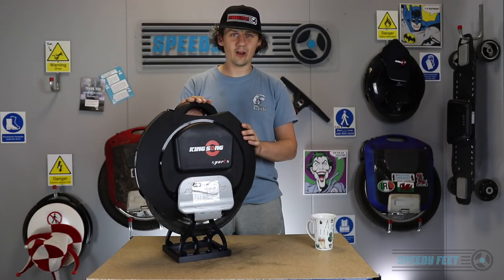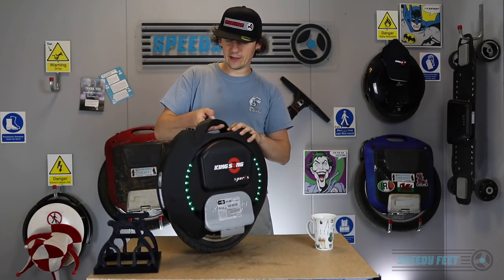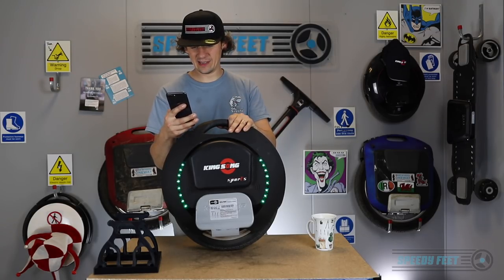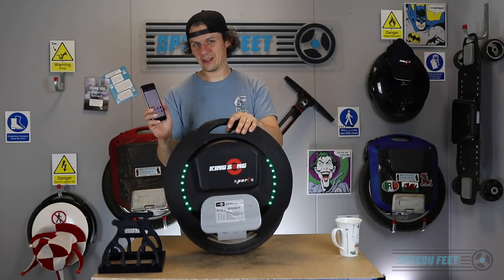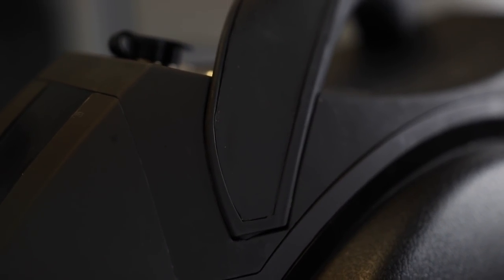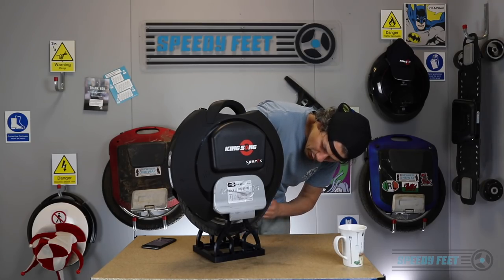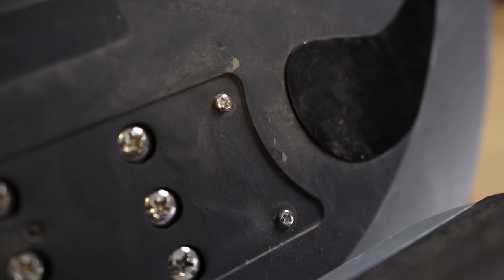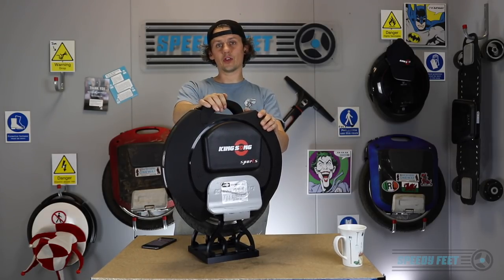Kingsong KS16s 250KM Follow Up Review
As promised, the follow up to our original unboxing and rang test of the KS16s.

Camera Equipment in this video:

• Microphone: Rode Pro+
• Canon 80D